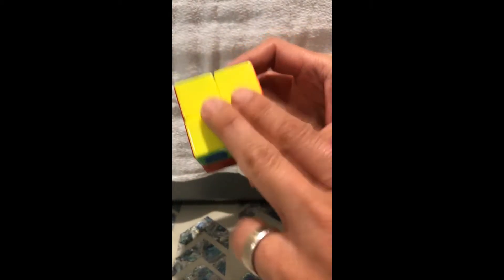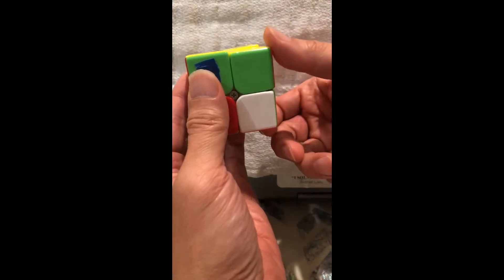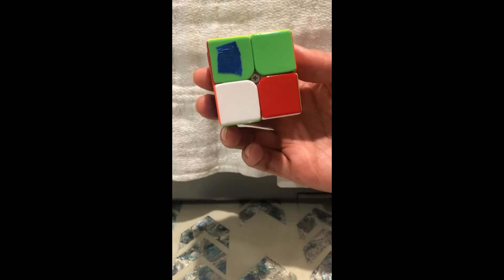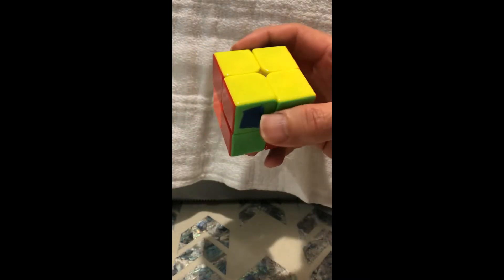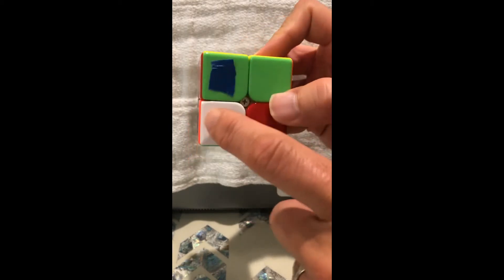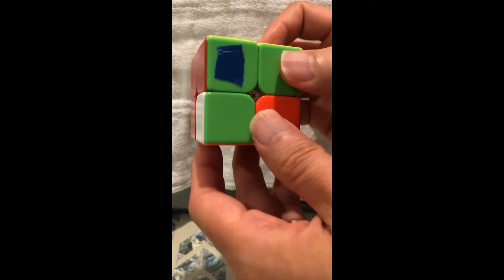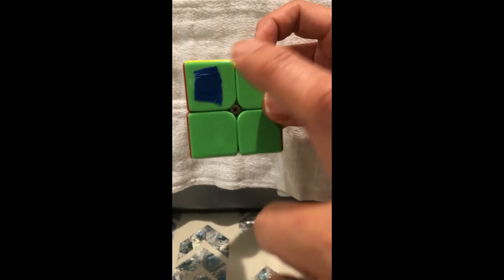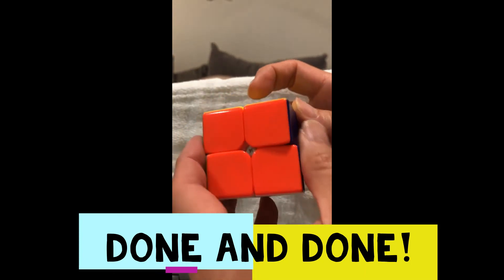Rubiks 2x2x2 Part 2